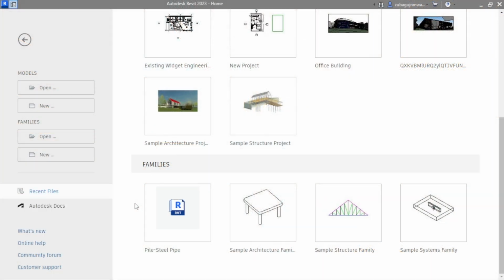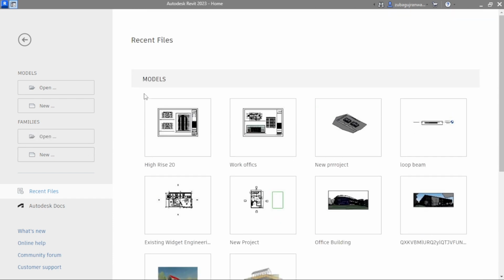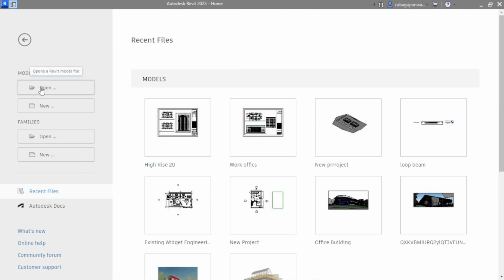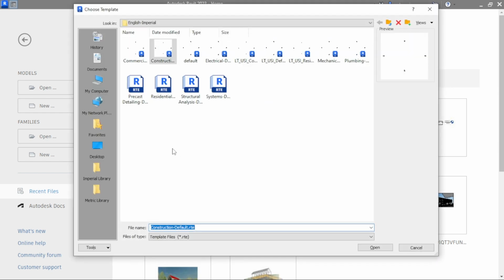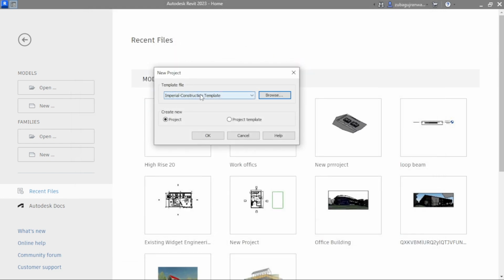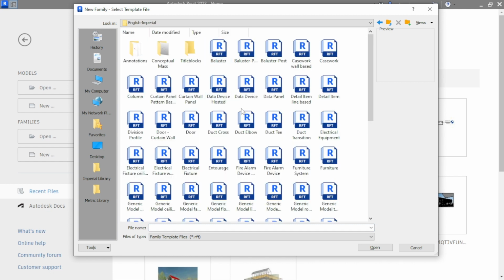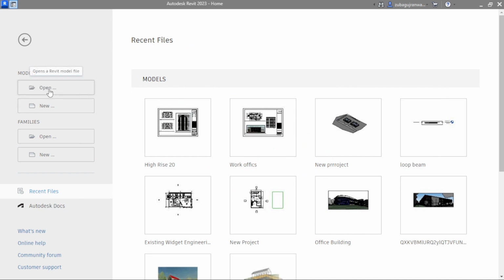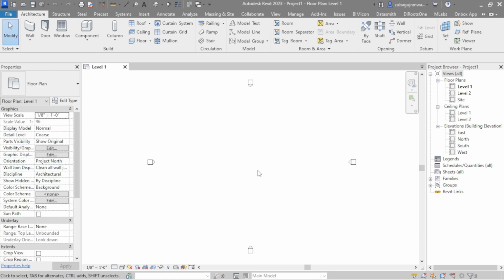REVIT User Interface UI (Part-I) | Getting Started with REVIT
revit initial settings after installing // revit for beginners // revit user interface tutorial // revit architecture for beginners // how to start revit architecture // how to customize revit // revit ko kasei chalayen // revit interface overview

Hey there! 👋 Ready to dive into the world of Revit? 🏗️ Our new video series kicks off with Part I, where we break down the Revit User Interface in simple terms. Perfect for beginners or those just looking for a refresher!